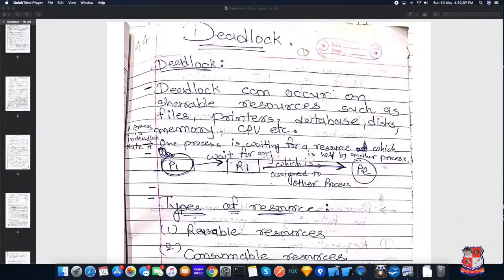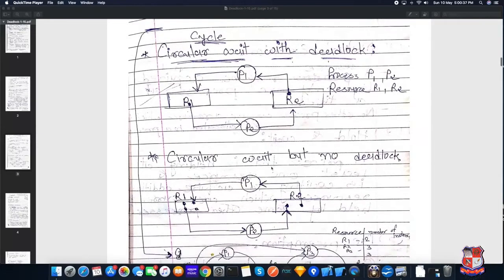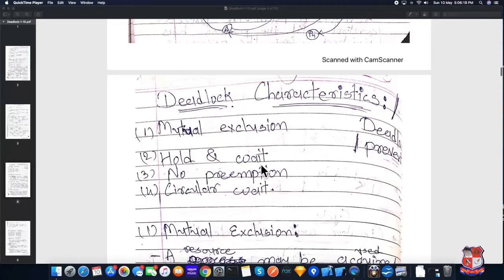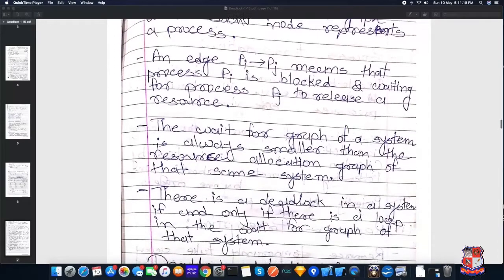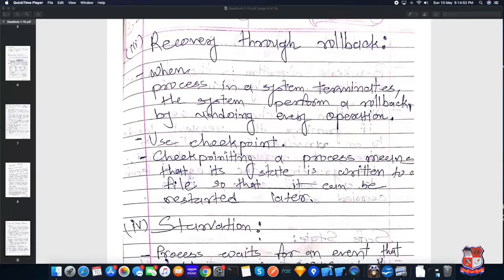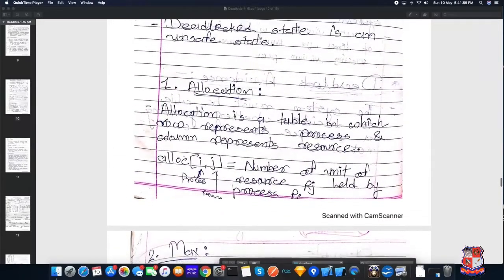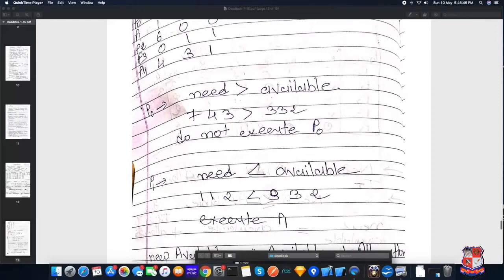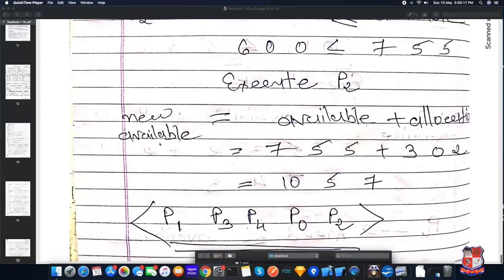GTU_BE_COMPUTER SCIENCE & ENGINEERING_3140702_Deadlock , Deadlock classification , Bankers algorithm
Subject : 3140702  -  Operating System (Sem-4)
Created By : FORAM PATEL [ASSISTANT PROFESSOR] | 11 May 2020 | 493 MB
College : 108 - AMIRAJ COLLEGE OF ENGINEERING & TECHNOLOGY
Topic : Deadlock , Deadlock classification , Bankers algorithm